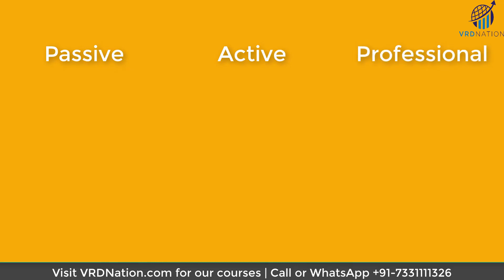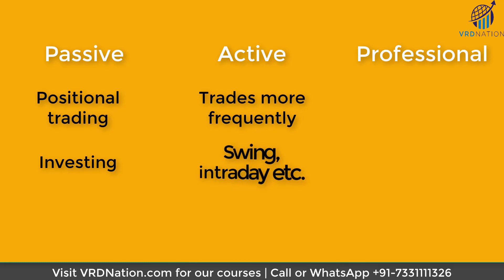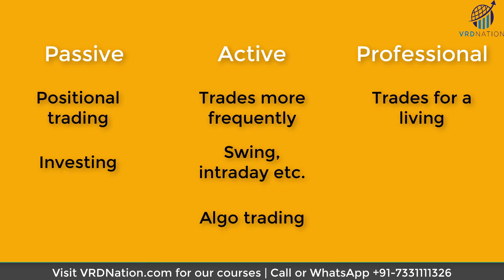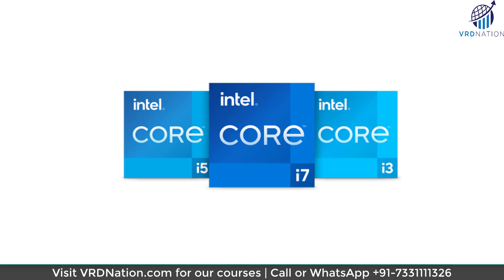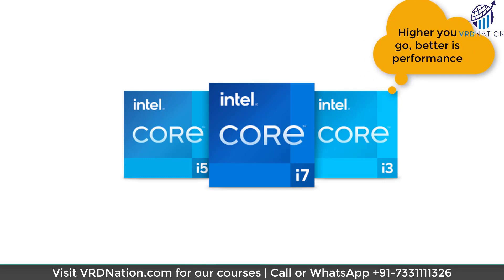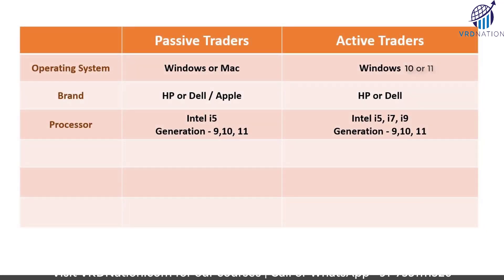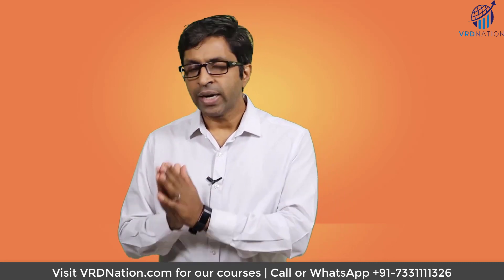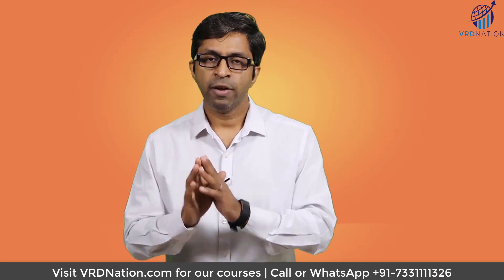How to Find Perfect Laptop for Trading?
How to find the perfect laptop for trading

00:00 Introduction
00:22 Type of Trader
02:00 Windows or Mac?
03:46 Brand
05:11 Processor (CPU)
06:56 Memory (RAM)
07:52 Provision For Upgrade
08:10 Hard Drive
09:03 Screen Size
10:20 Additional Information
12:10 My Advice

Amazon search criteria:

🚀We are on a mission of building the biggest stock market library in India.🚀
🎓Experience and gain the knowledge with all the videos we make for you.🎓
🔥Explore and learn from these videos🔥